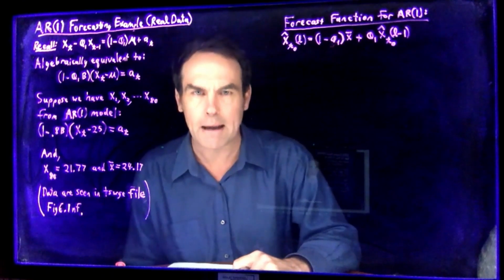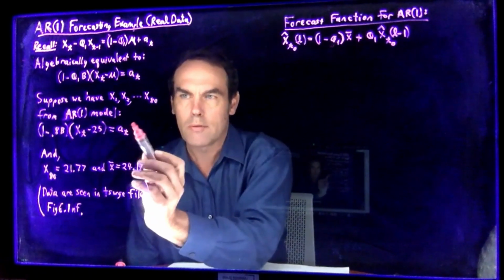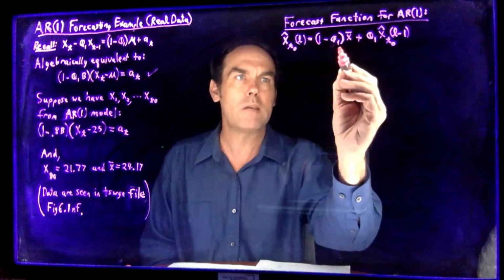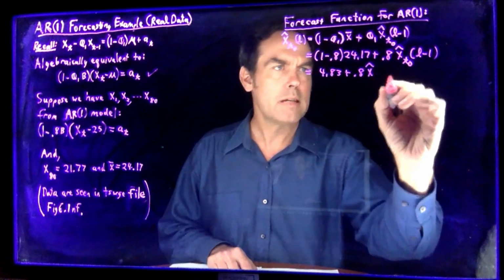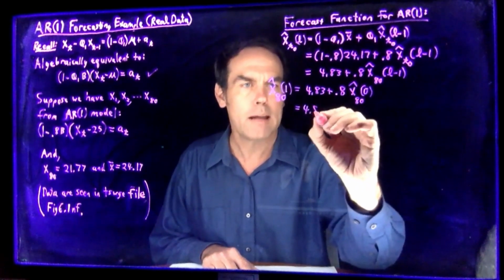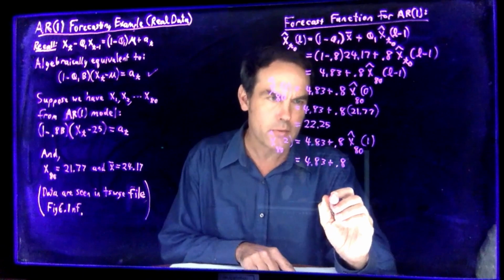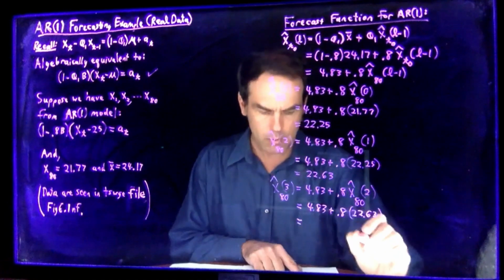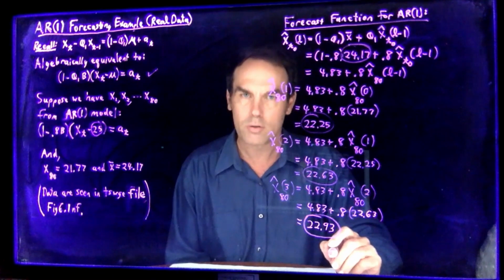Forecasting Real Data with an AR(1) Model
This is the video associated with QR code QR6.6 in Chapter 6 of Time Series for Data Science: Analysis and Forecasting by Woodward, Sadler, and Robertson. This book contains over 80 videos, of which this is one.  In this video Dr. Robertson uses the AR(1) forecast function to forecast real data.